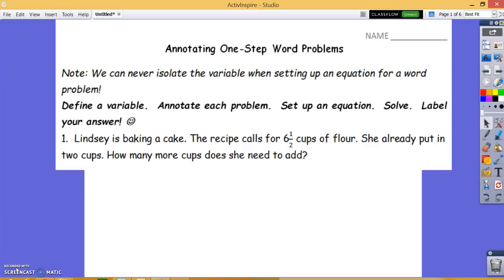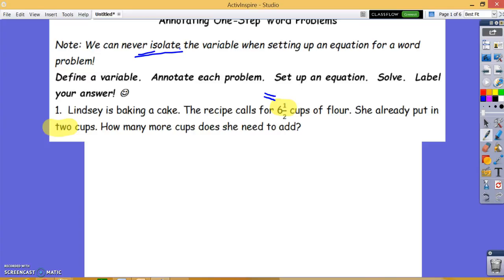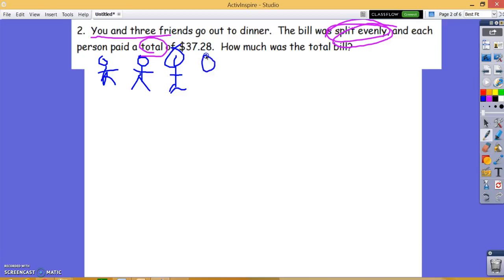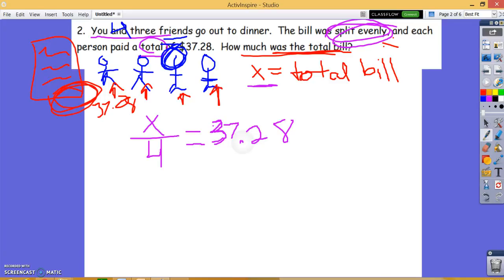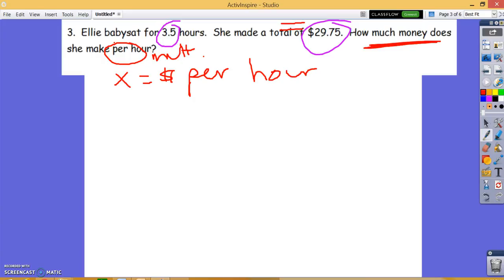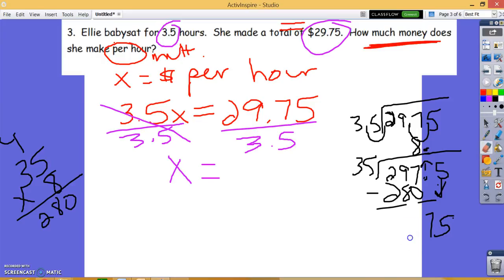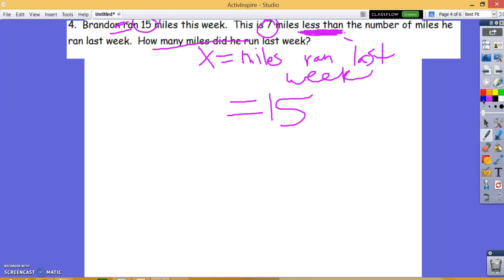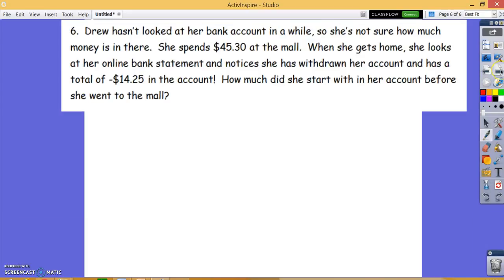7EE4 One Step Word Problems